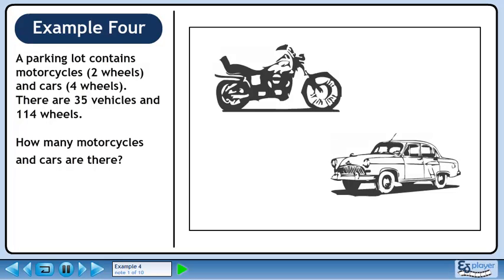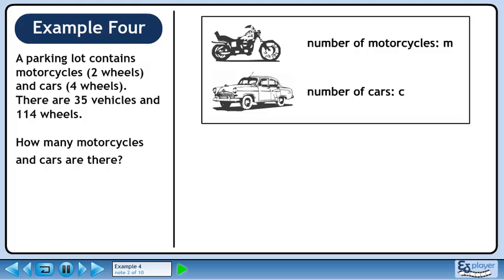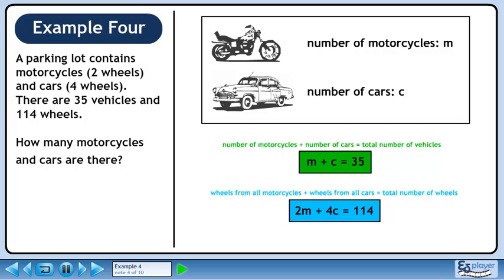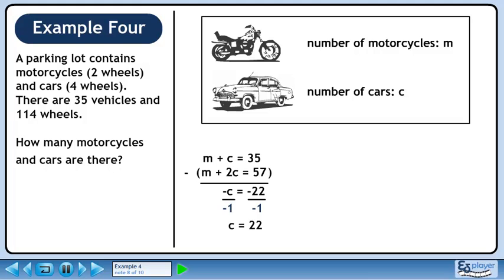Elimination - Example 4